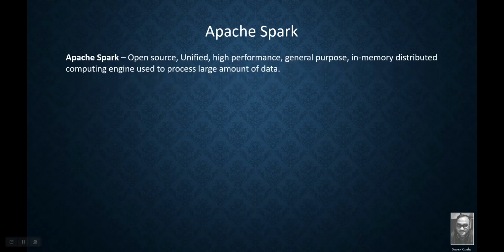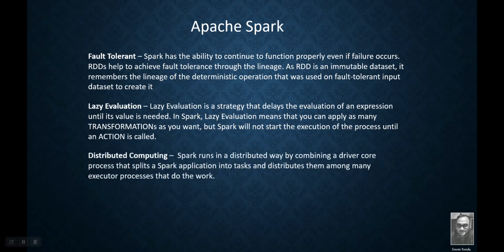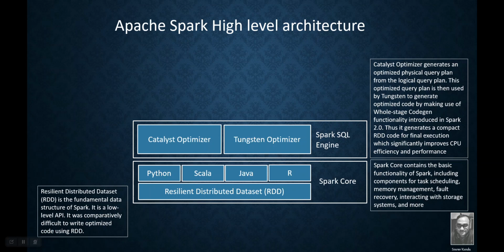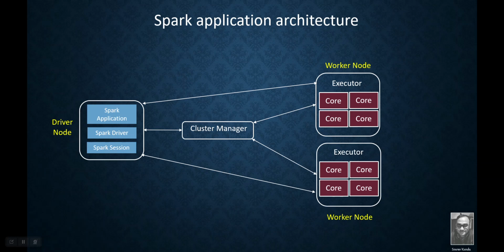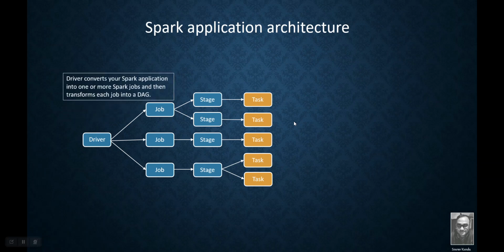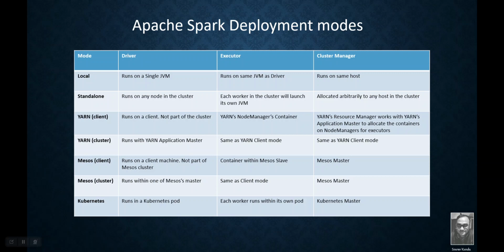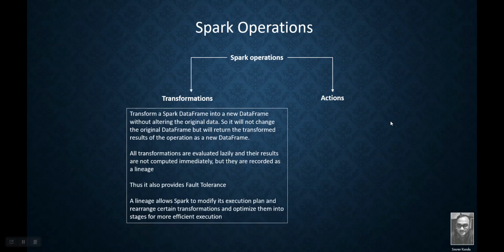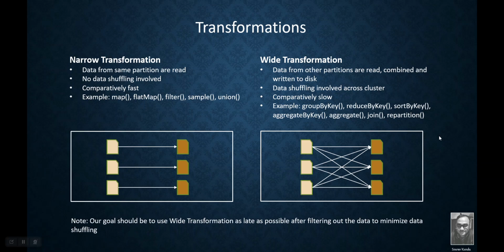Apache Spark Concepts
This video will explain the features of Apache Spark along with Apache Spark architecture including the concepts of Driver, Executor, Jobs, Stages and Tasks. It will also explain the concepts of DAG, Transformations and Actions